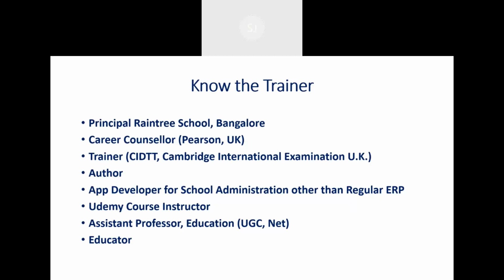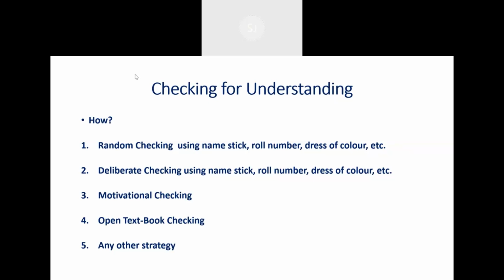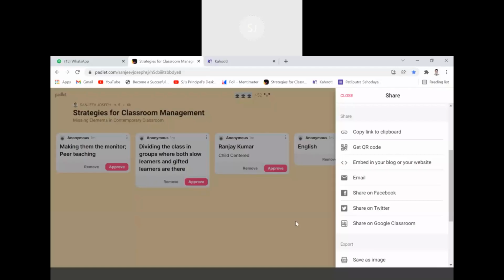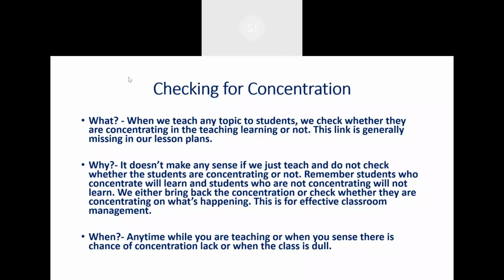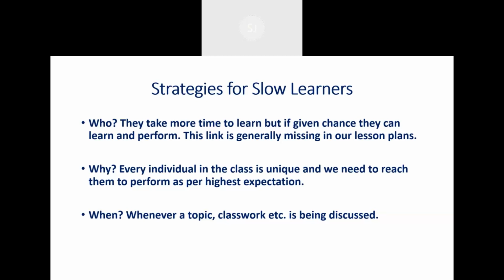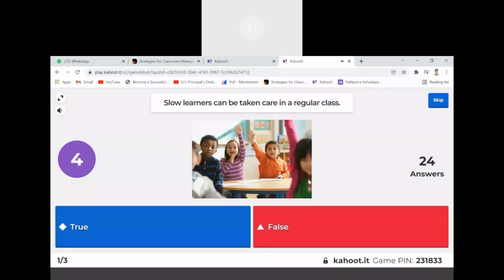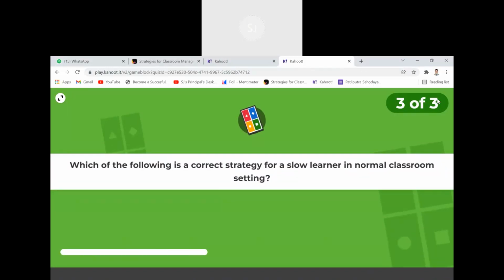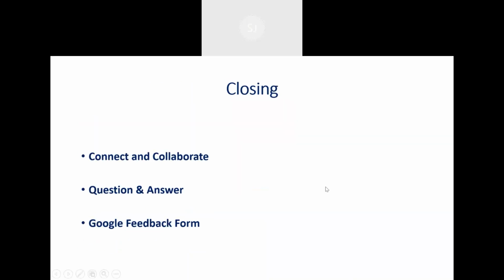Missing Elements in Contemporary Classroom Teaching and Learning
This training session was organised by Patliputra Sahodaya School Complex, name of the Resource Person is Mr. Sanjeev Joseph